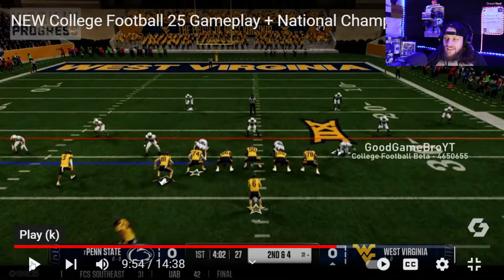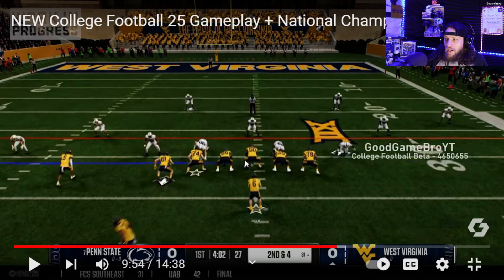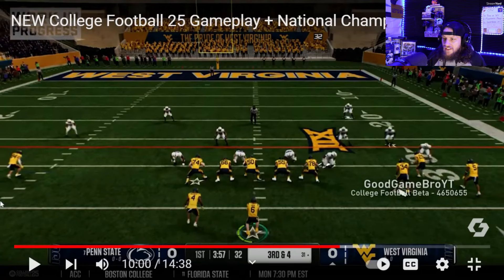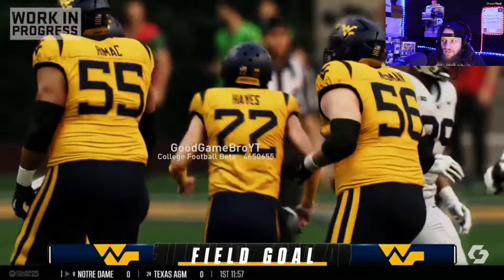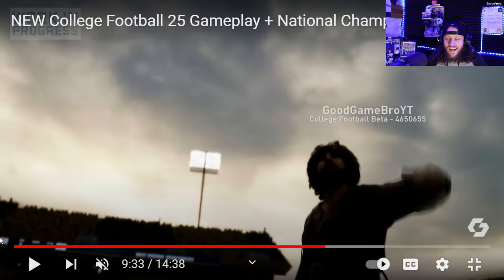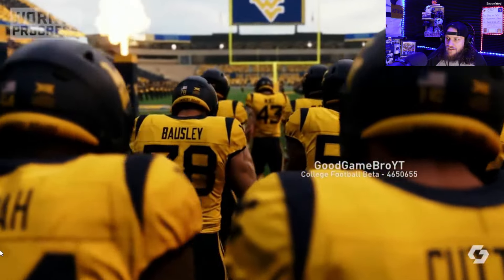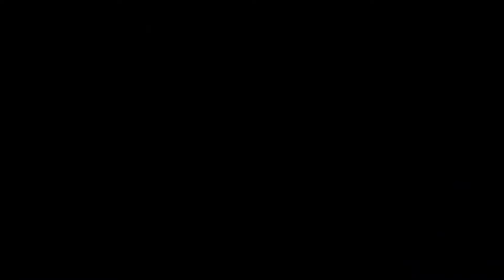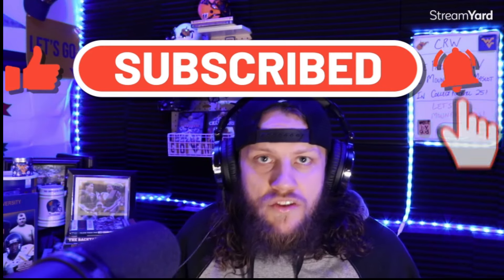WVU in CFB 25: Mountaineer Mascot & The Pride of West Virginia REVEALED! | College Football 25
Courtesy of GoodGameBro on YouTube, who has shown clips from a beta version of cfb25 we now have multiple clips of wvufootball in the collegefootball25 video game that we can take a look at and breakdown. and it look so AWESOME!